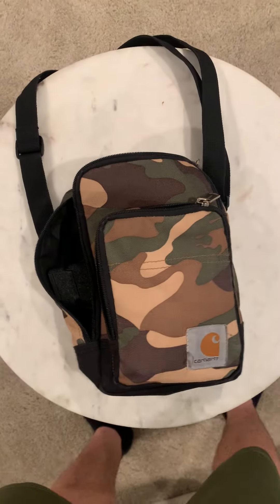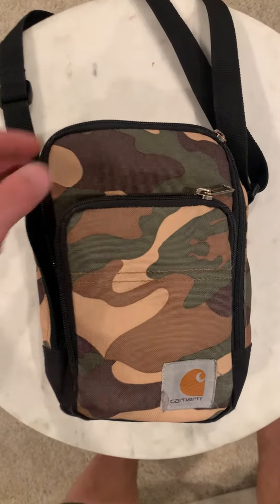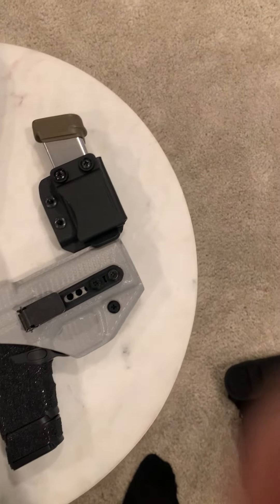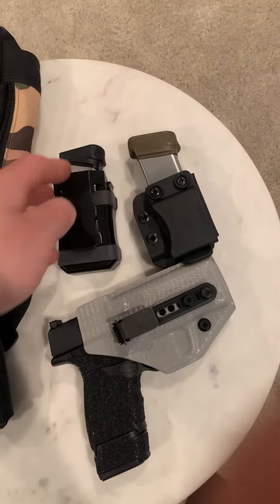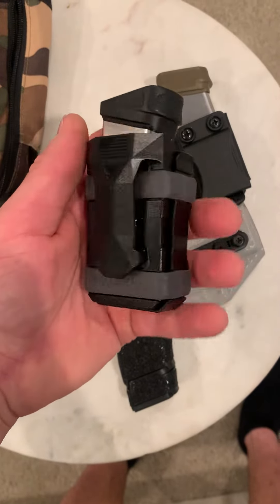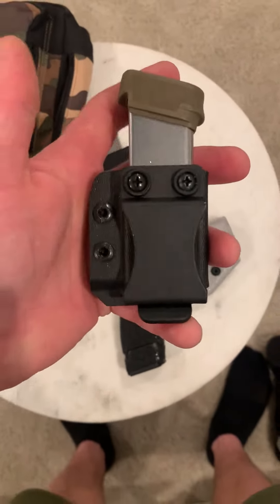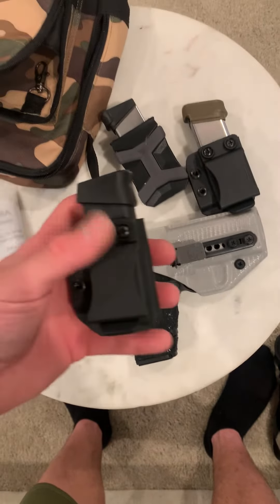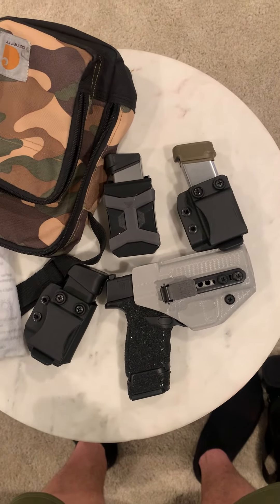My Light EDC, Easy Access Bag Tour And What I Keep In It